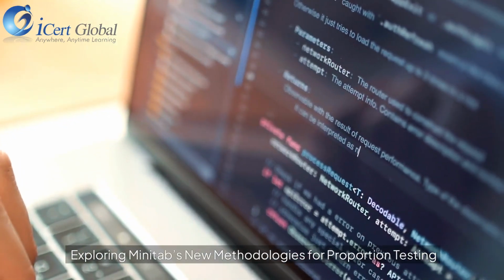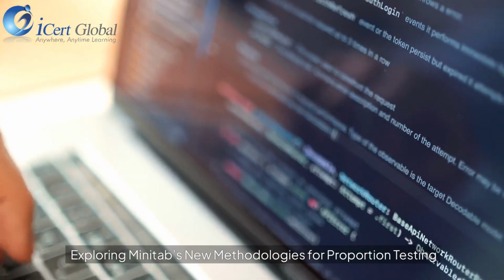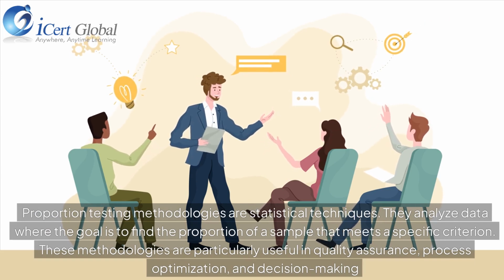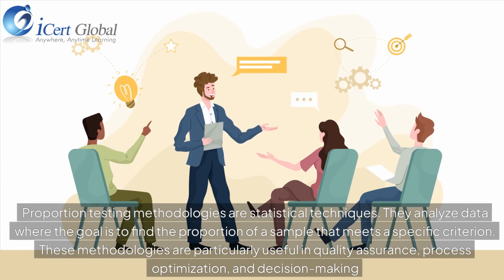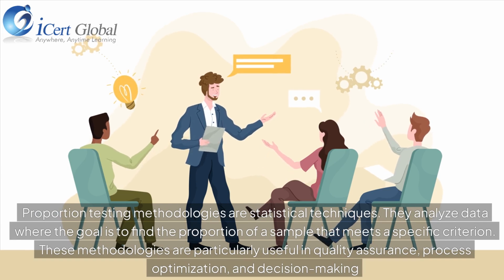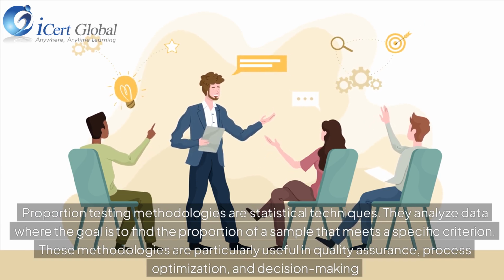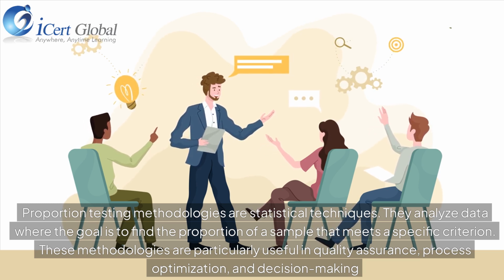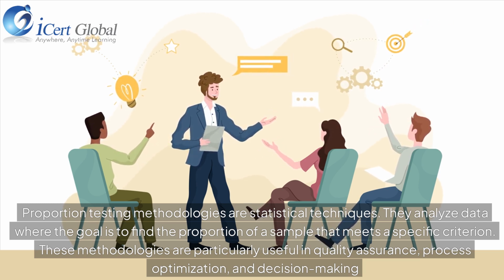Exploring Minitab New Methodologies for Proportion Testing | iCert Global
In this video, we dive into Minitab's new methodologies for proportion testing, providing a comprehensive overview of how these advanced tools enhance data analysis. Whether you're dealing with quality control, market research, or hypothesis testing, Minitab offers robust solutions for accurately measuring and comparing proportions. We'll explore key features, demonstrate practical examples, and show how to apply these methods to gain deeper insights from your data.Stay ahead of the curve with Minitab’s latest updates!